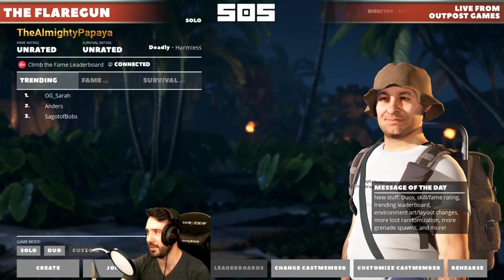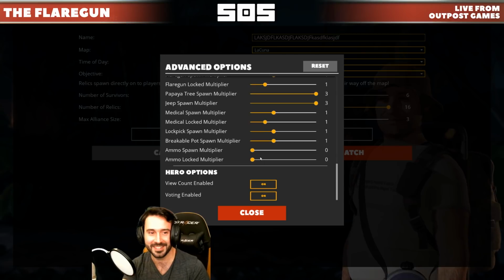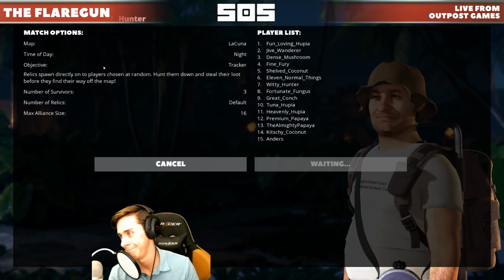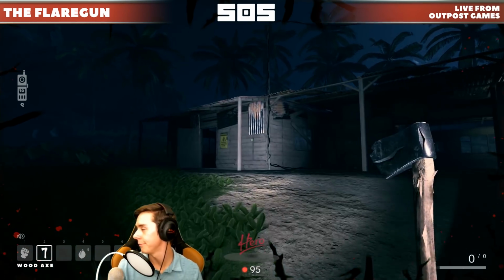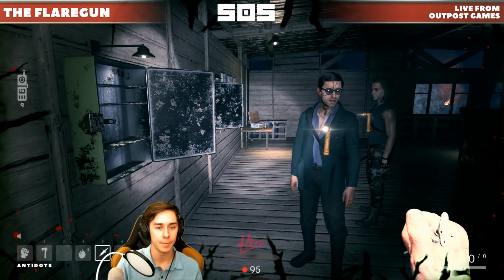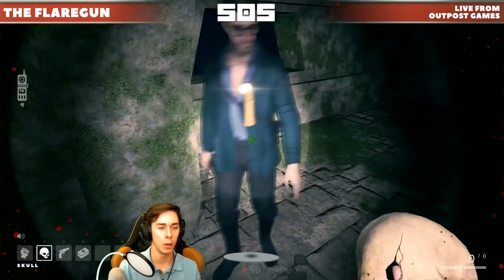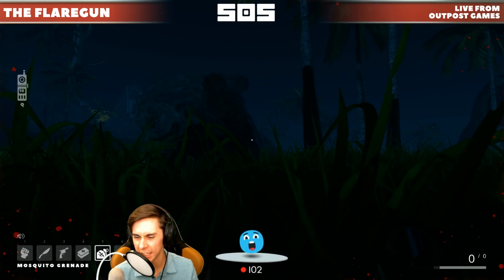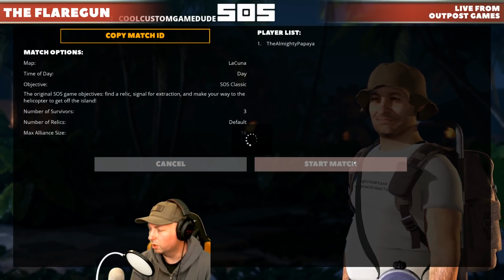Papaya Talk Dev Q&A - 2/16/18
On this week's Papaya Talk, we talk Custom Matches, making their way into SOS for Content Update 1, coming February 22. We're jopined by Design Director, Scott Warner, Showrunner, Ian Milham, and special guest, Lead Engineer, Rob Taylor.  We play through a Custom Match in Night Mode and answer your questions live on air.